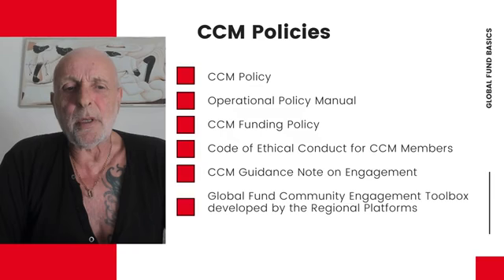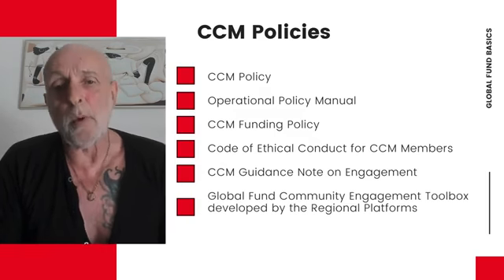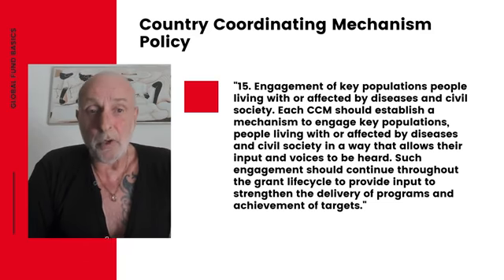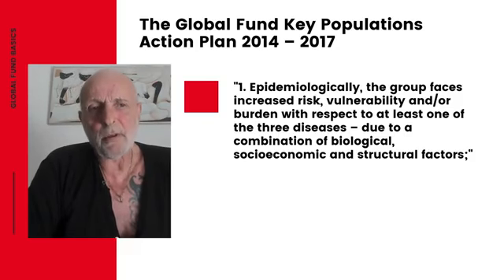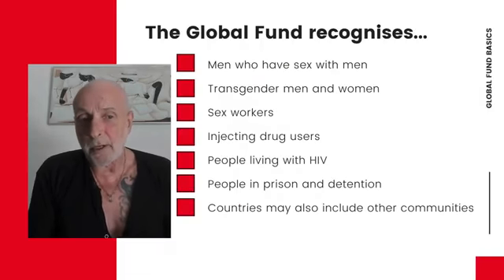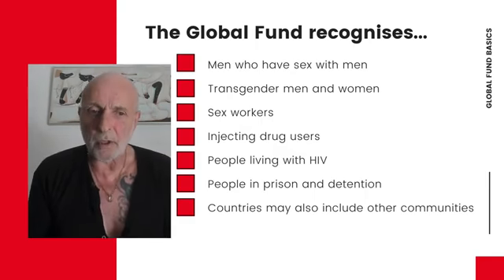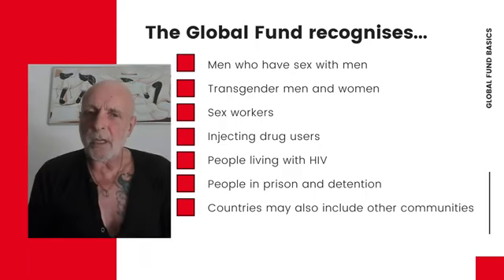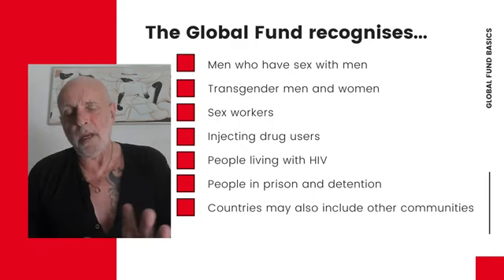Global Fund Basics Country Coordinating Mechanisms CCM Policies